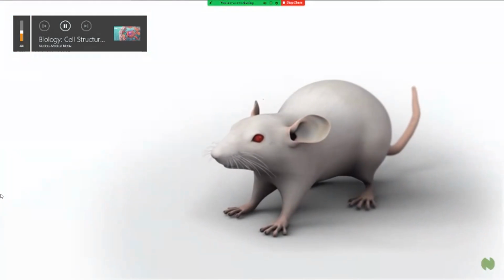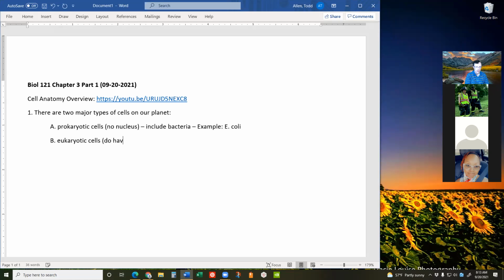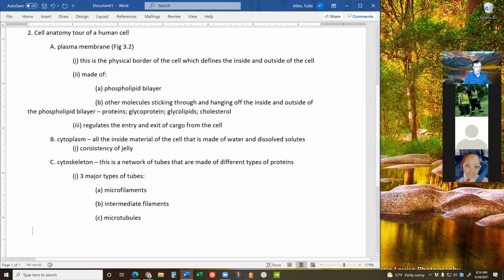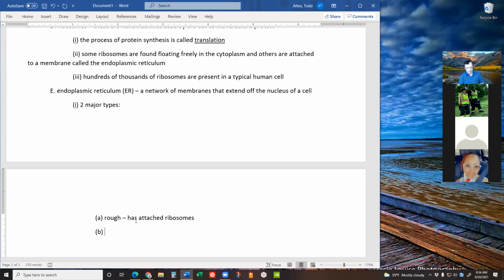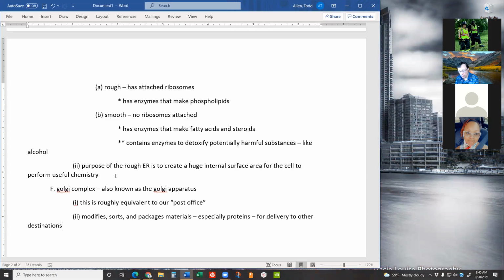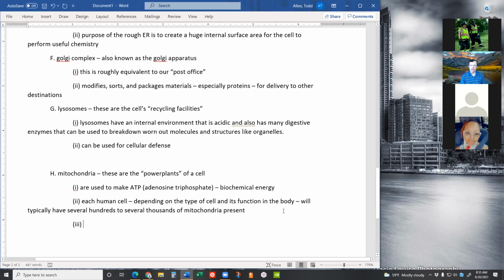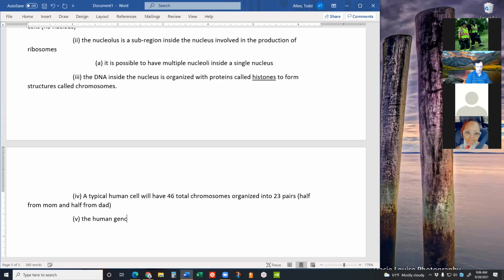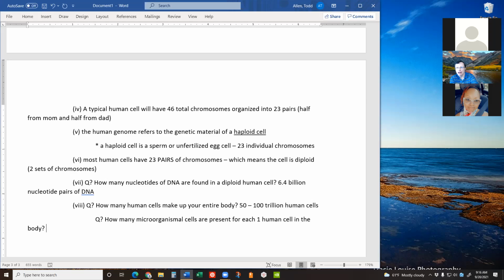Biol 121 Chpt 3 Part 1 cell anatomy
Cell anatomy discussion